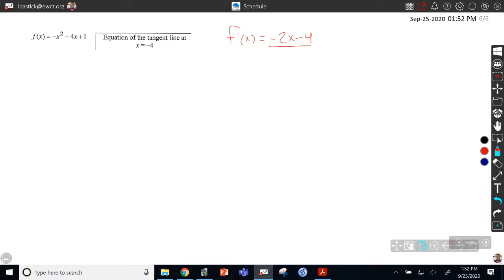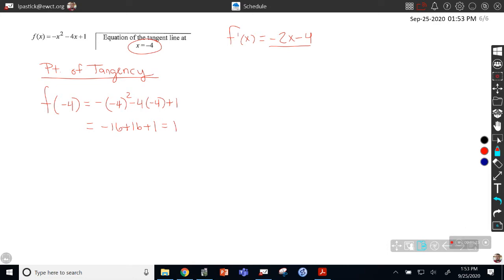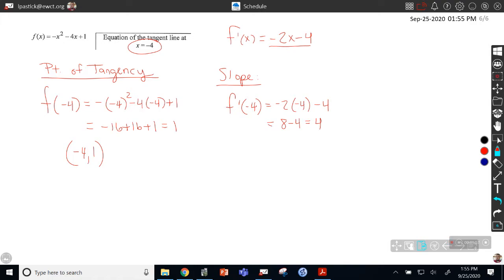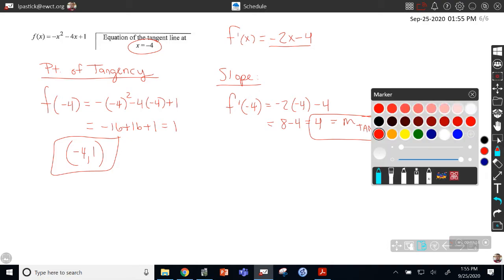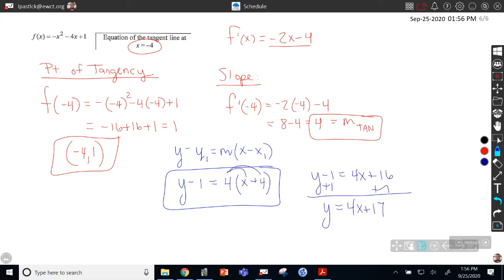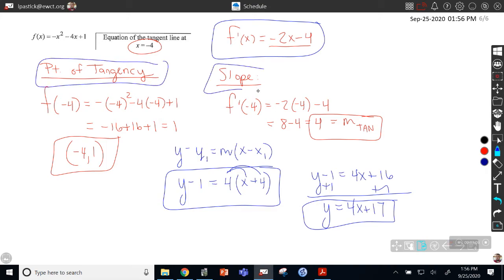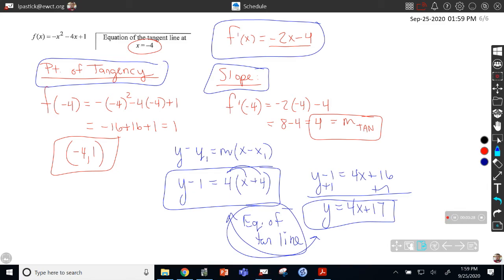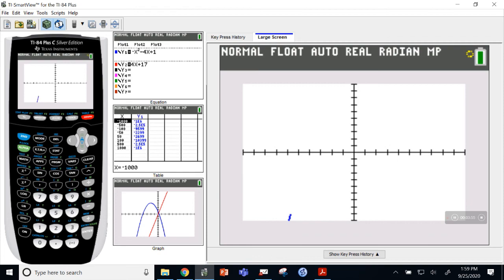2.12 - Equation of a Tangent Line (notes page 122)